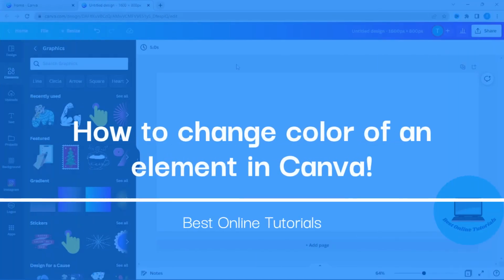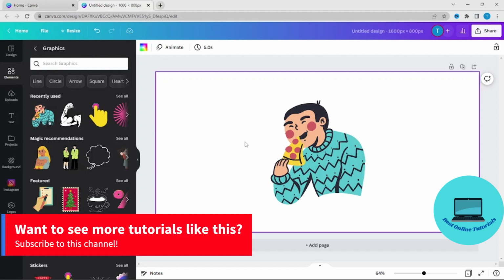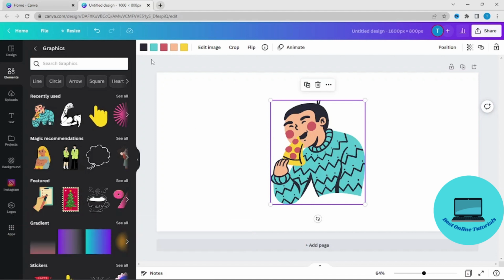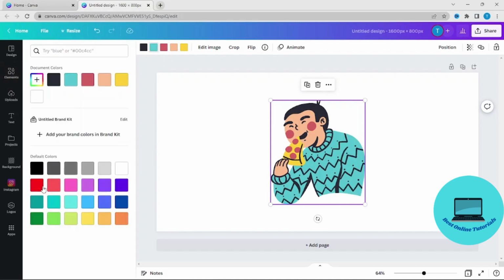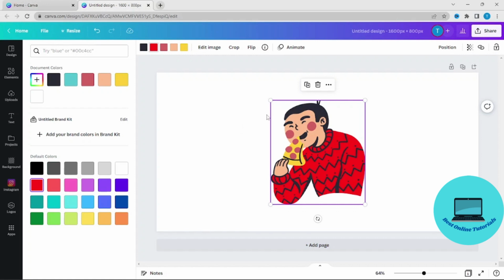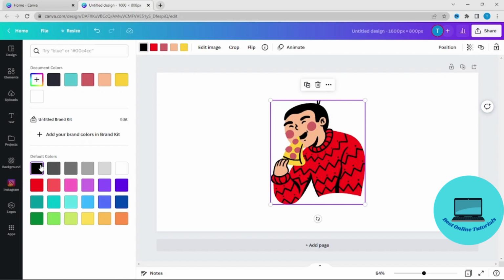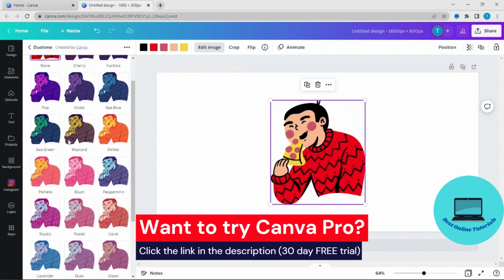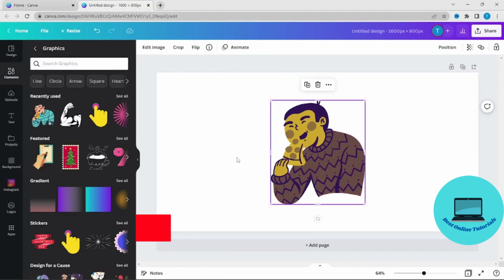How to change color of an element in Canva 2025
In this tutorial I show you How to change color of an element in Canva in a few simple steps.